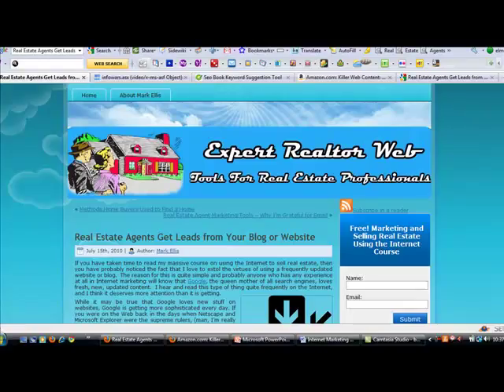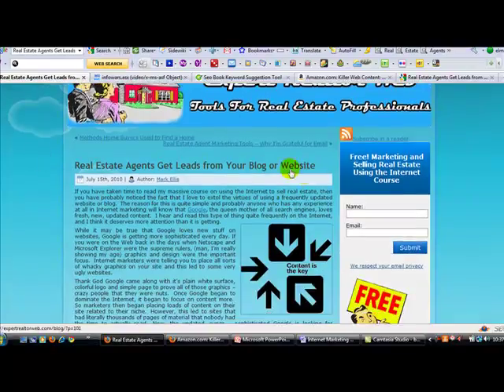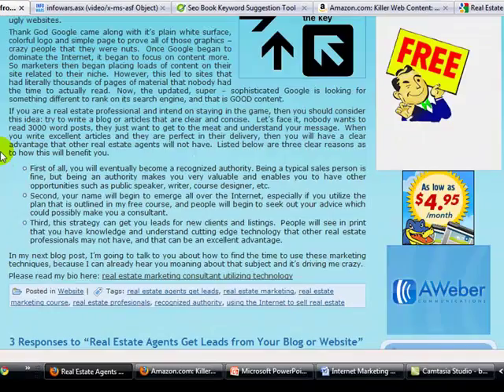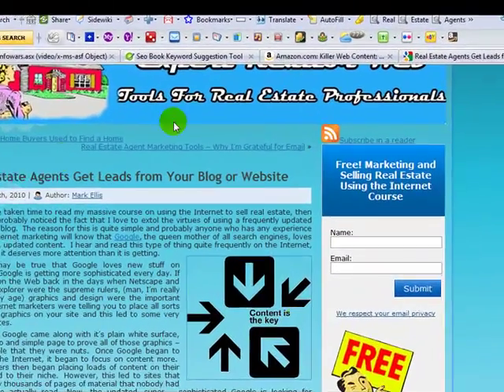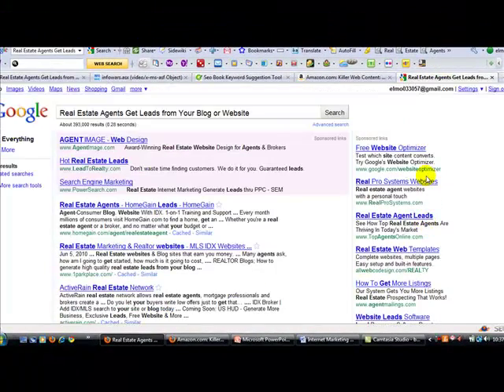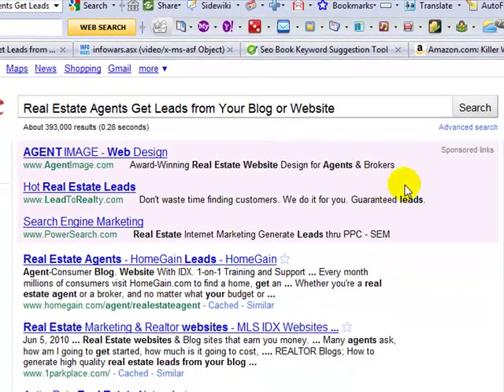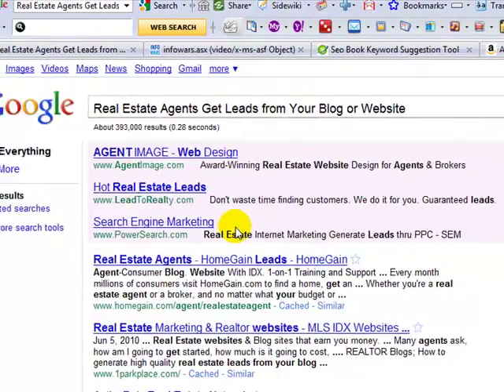Web Content for Real Estate Professionals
If you want to know the basics of how to create good Web content, then look no further.  In this blog and video Real Estate Marketing Consultant Mark Ellis talks about how to perform that basics in creating Web content for your website or blog.